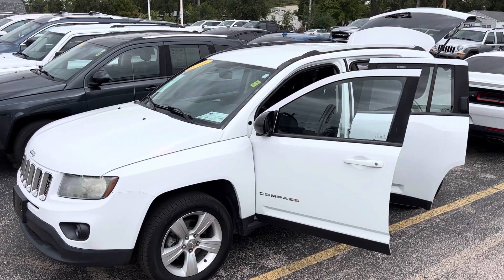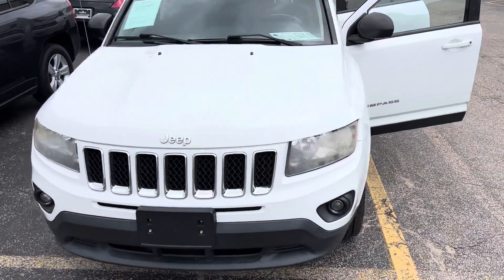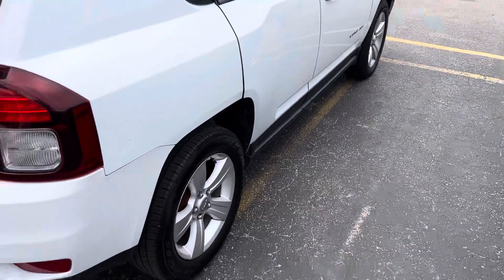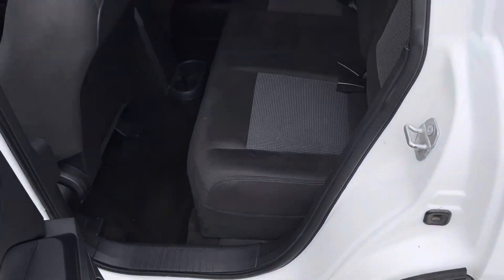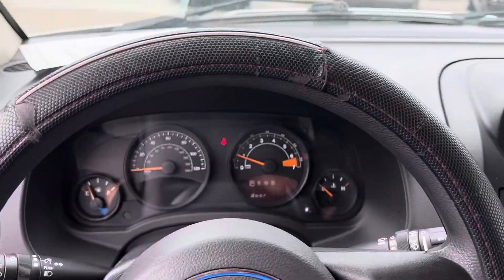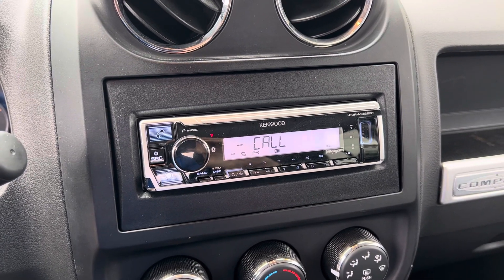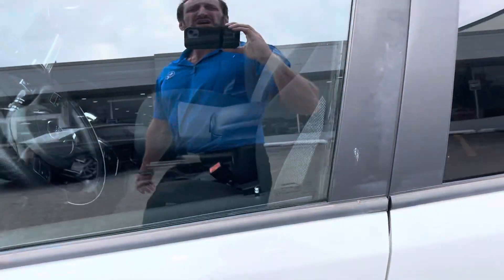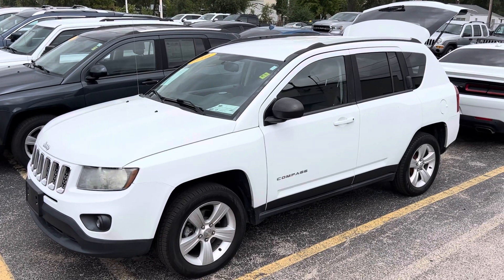2016 Jeep Compass Sport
115,207 miles
$9,999